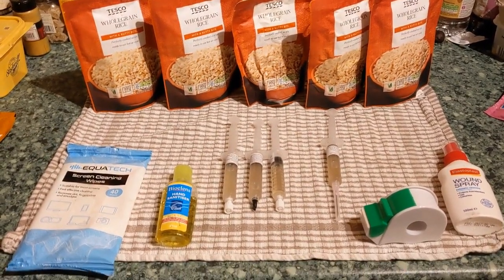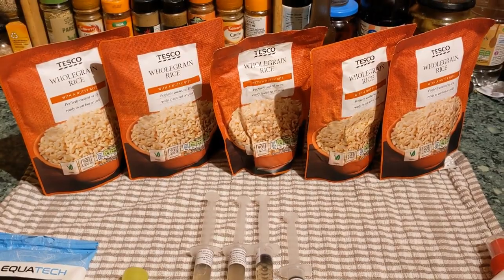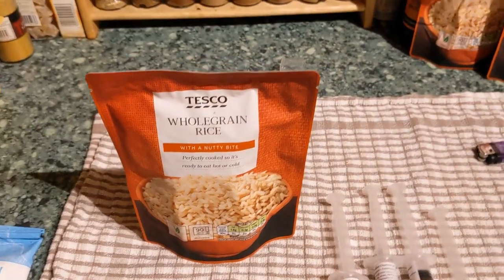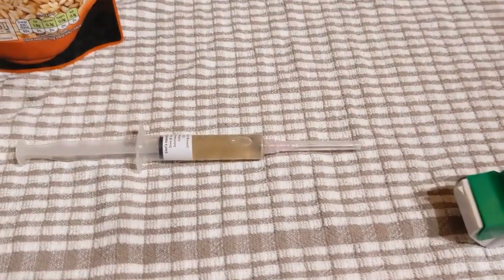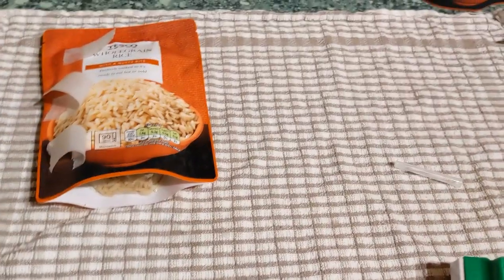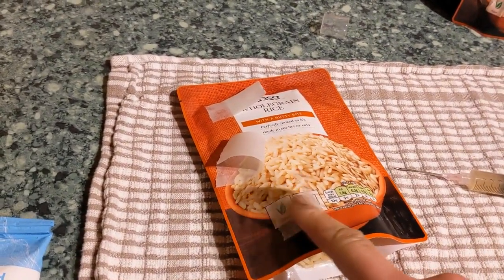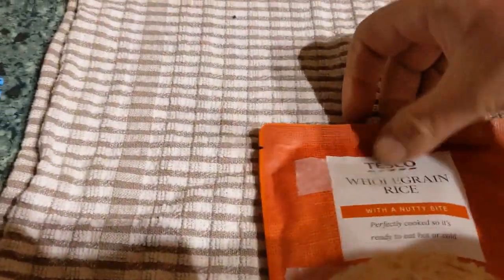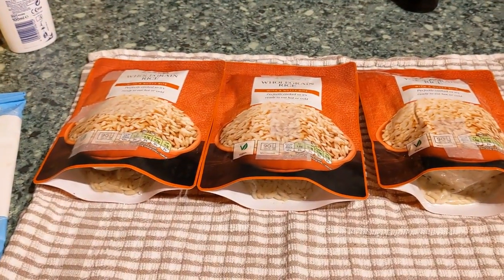Home Grown Gourmet Mushrooms Part 1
AND... They're Off...
HOME GROWN GOURMET (Lions Mane) Mushroom... First Time we have had a Go at doing these so please wish us luck..
ATB From EDEN ~ GURU M~